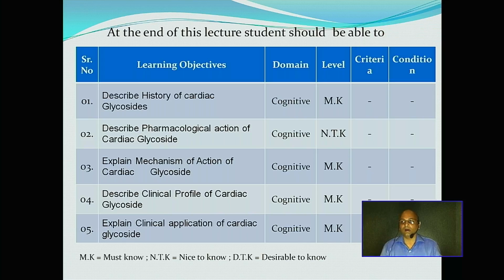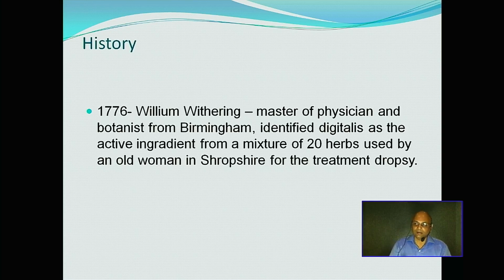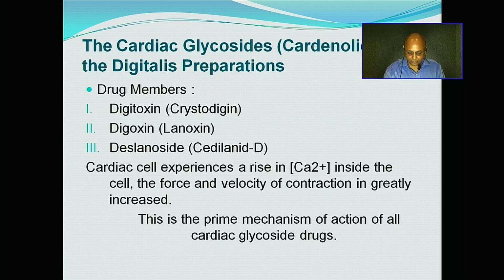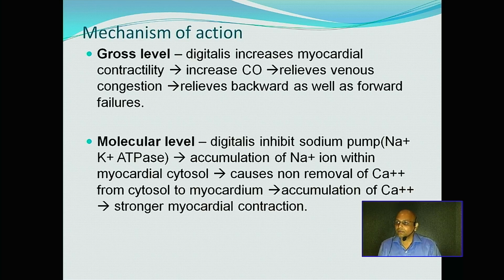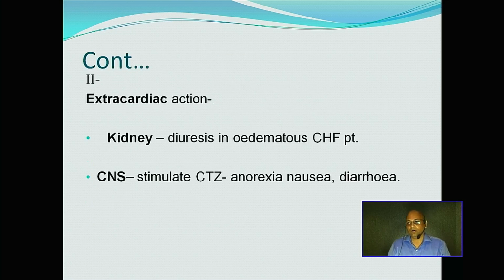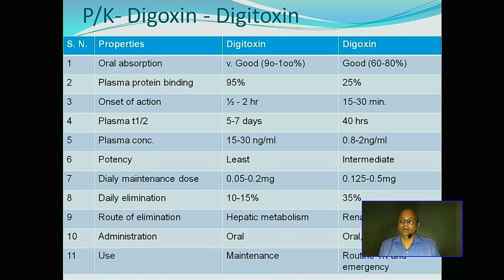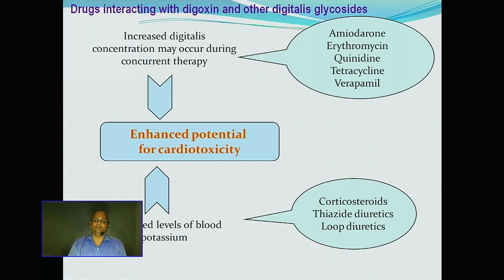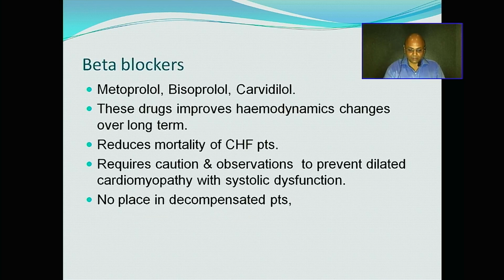CONGESTIVE CARDIAC FAILURE by Dr Swanand S. Pathak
This is a scholarly lecture delivered by Dr Swanand S Pathak ( MBBS MD MPhil PhD) , Professor of Pharmacology. Congestive Cardiac Failure also known as CCF is a very common disorder of cardiovascular system. The presentation deals with the history and scientific advancement in the treatment of this condition.